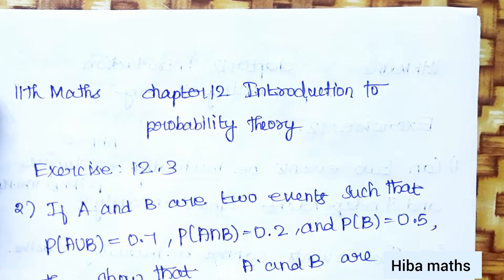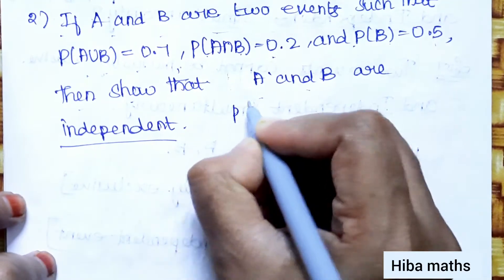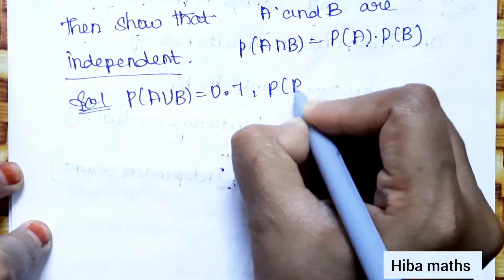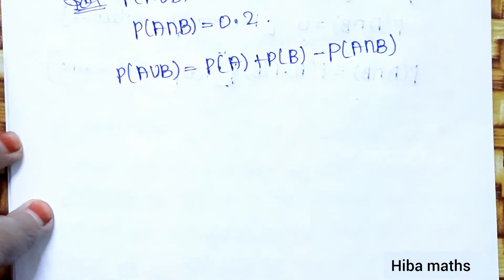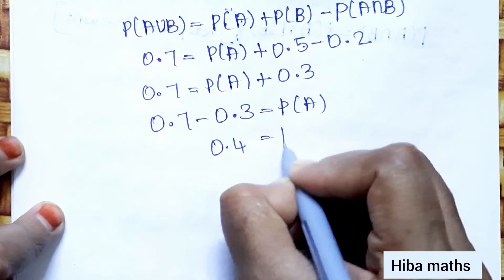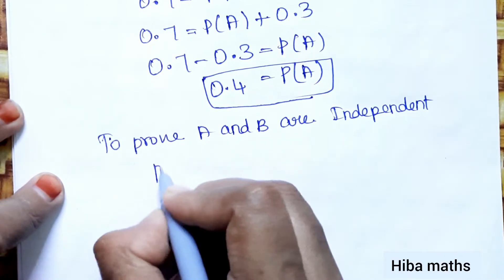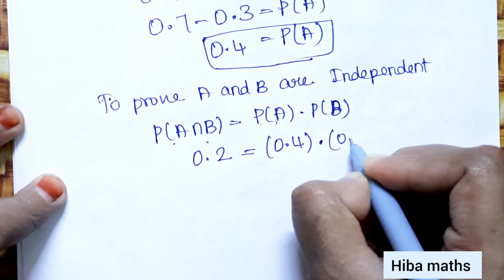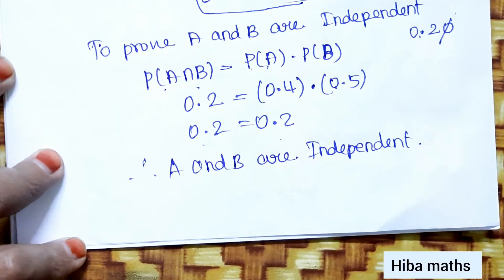11th maths chapter 12 exercise 12.3 question 2 introduction to probability theory tn syllabus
11th maths chapter 12 exercise 12.3 question 2 introduction to probability theory tn syllabus
11th maths introduction to probability theory exercise 12.3 question 2 tn syllabus

11th maths chapter 12 introduction to probability theory

11th maths exercise 12.3 question 2
11th maths exercise 12.3 sum 2
11th maths exercise 12.1 2nd sum
11th class maths tutorial for beginners
Mathematics tutorials
Maths homework help
Hiba maths